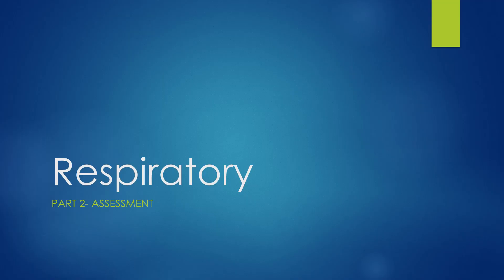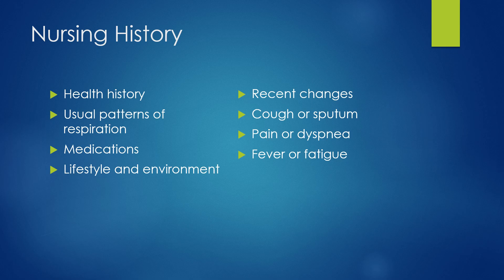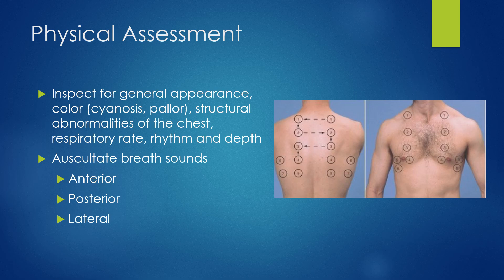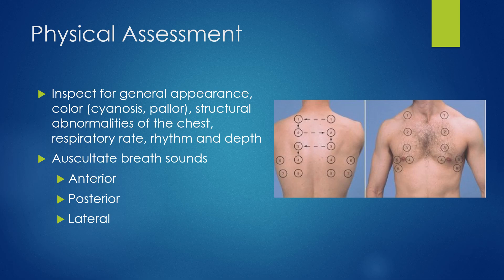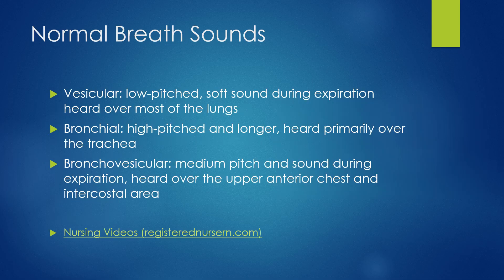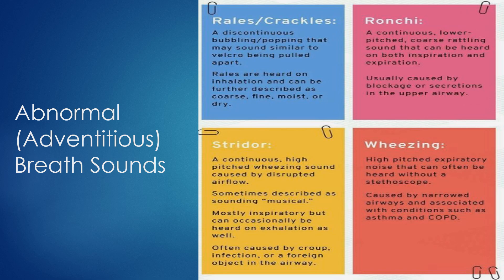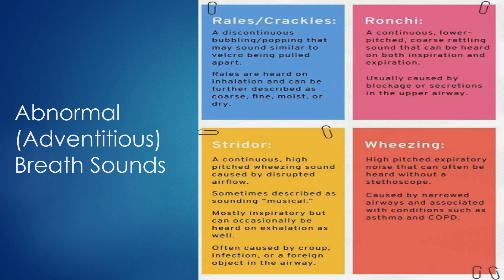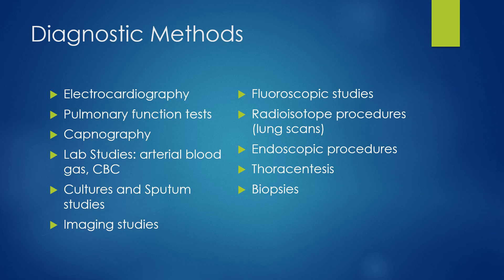Assessing Resp VIDEO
This is the second video in the respiratory system video series.